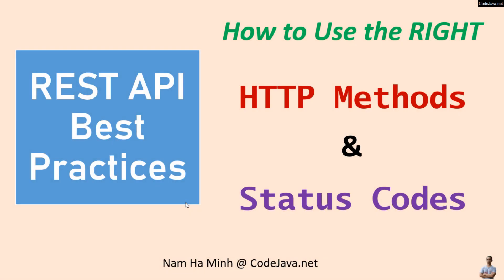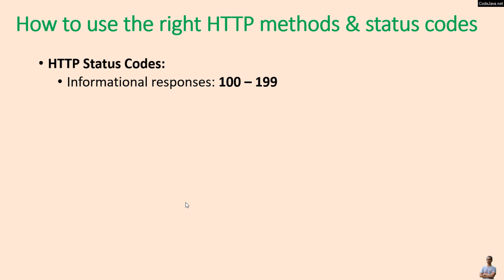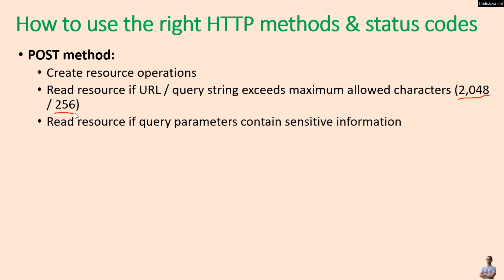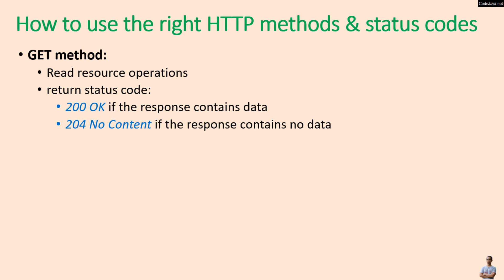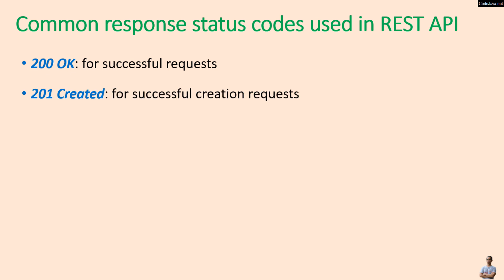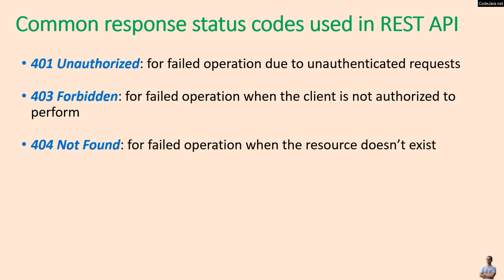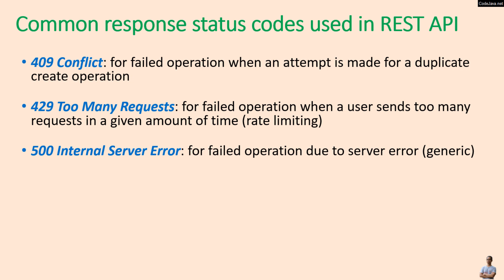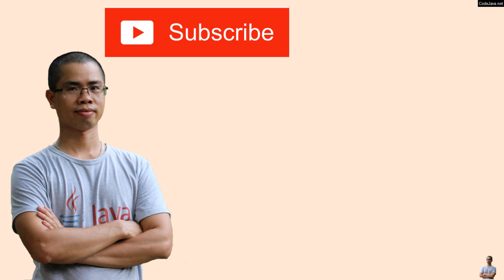REST API Best Practices: How to Use the Right HTTP Methods and Status Codes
In this video, I'd like to share one of the best practices in REST API development, that is how to use the right HTTP methods and status codes. - - Which HTTP method method should be used for which operation?
- Which status code should be used for which type of response?

Common HTTP methods used for REST APIs:
- POST: Create or Search
- GET: Read
- PUT: Update
- DELETE: Delete
- PATCH: Partial update

HTTP Status Codes:
- Informational responses: 100 – 199
- Successful responses: 200 – 299
- Redirects: 300 – 399
- Client Errors: 400 – 499
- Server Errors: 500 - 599